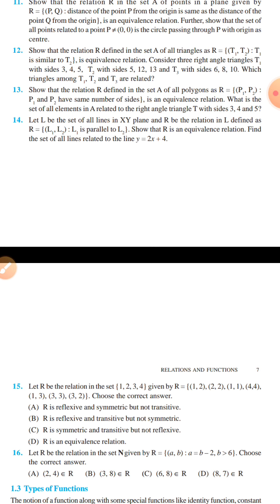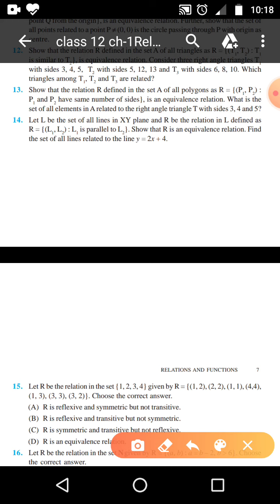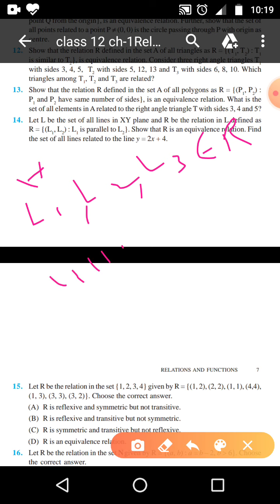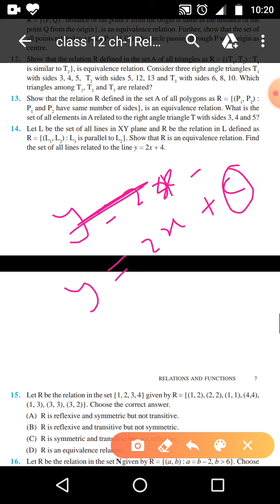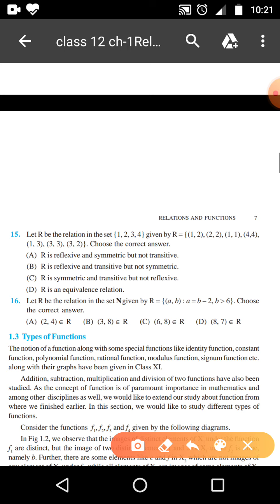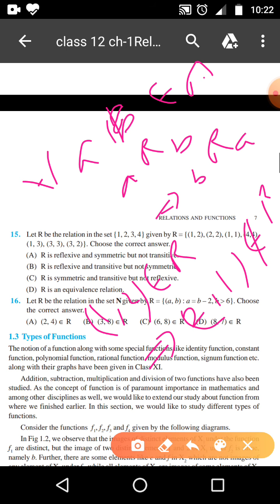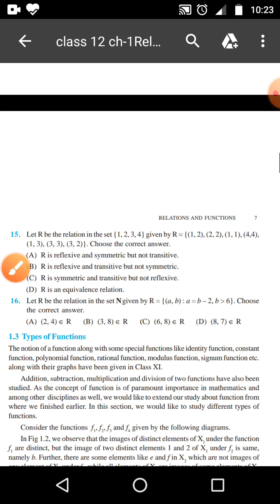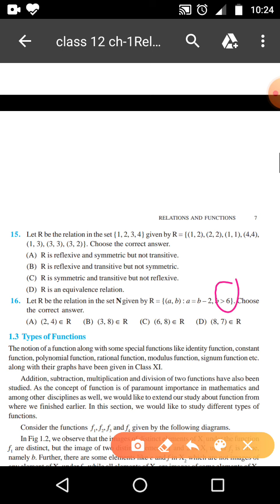Relation and function lecture 4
Question 14,15and 16from NCERT book